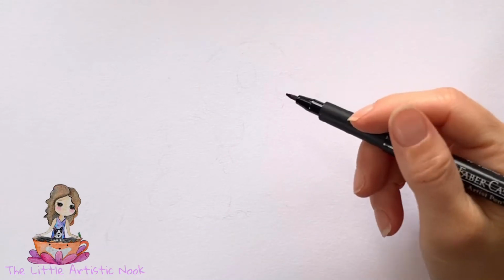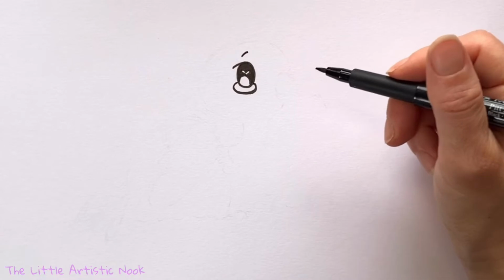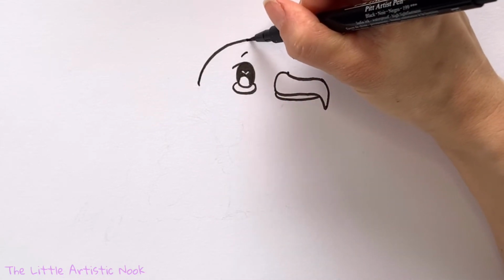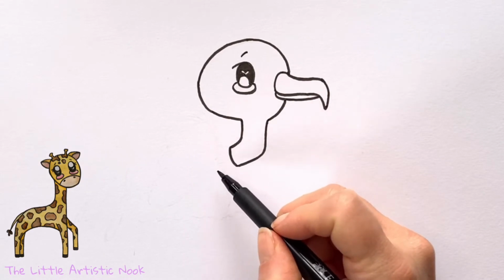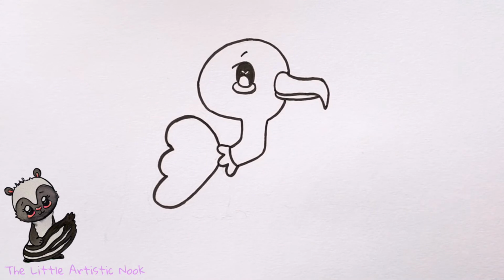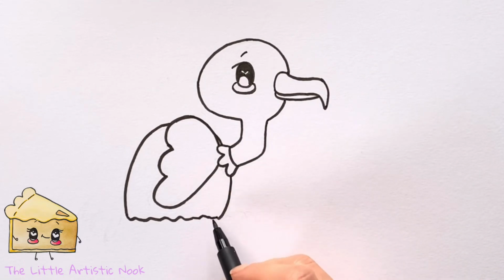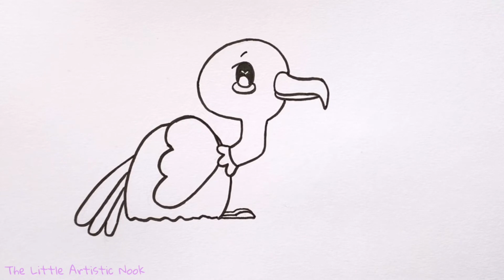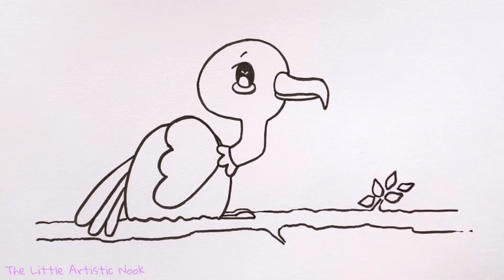How to Draw a CUTE VULTURE | Step he Step ANIMAL Illustration Tutorial [Easy Art Lesson]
Learn how to draw, step by step, a cute Vulture!

Grab some paper and drawing materials for this Draw With Sandee in The Little Artistic Nook. This tutorial will guide you, one line at a time, to create a whimsical illustration.  Follow along and make your own cute drawing!

These tutorials are great for any age and any skill level, but definitely suitable for beginning artists who LOVE a cute illustrative style.

If you’d like to see your finished drawing featured in one of my videos, take a pic and share it on Facebook at The Little Artistic Nook YouTubers group.

New drawing and art tutorials will be posted Thursday - Saturday so make sure to stop by for a visit.

Remember, keep smiling and spreading the happy!

If you ❤️ my art supplies:
•Canson XL Mixed Media Sketchbook